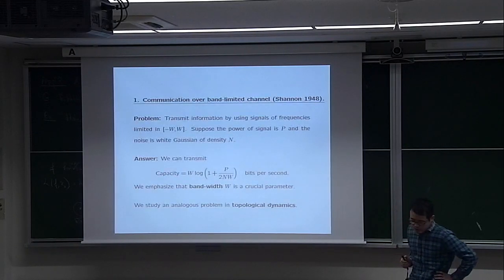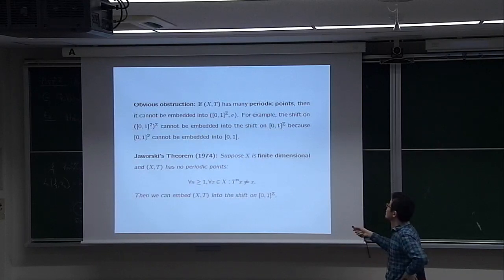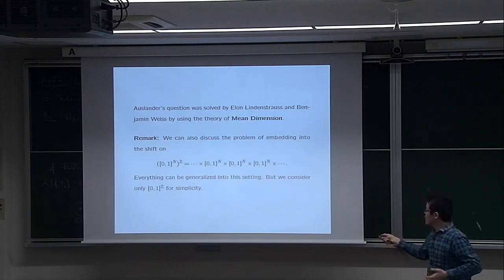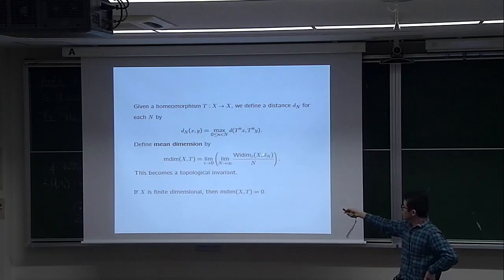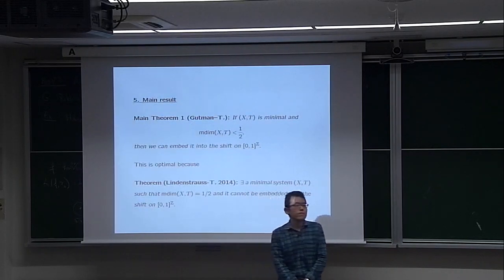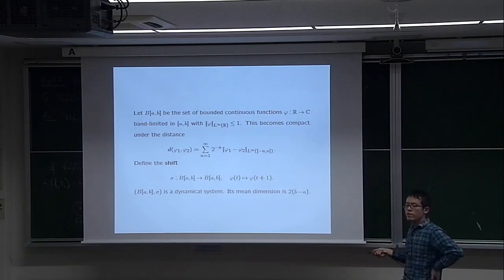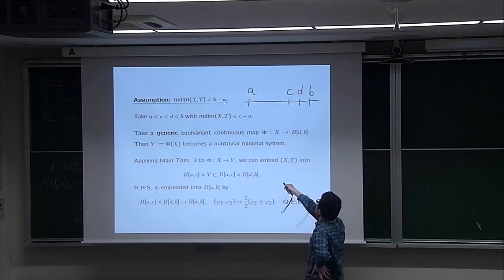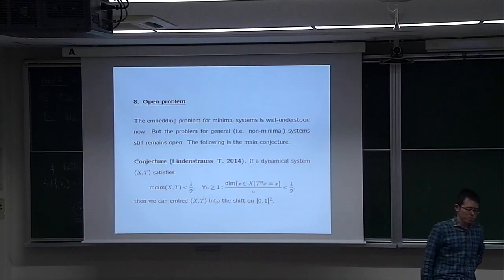Kyoto Univ. "How can we transmit dynamical systems by telephone?" Masaki Tsukamoto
The Second Meeting for GlobalMathNetwork
"How can we transmit dynamical systems by telephone?"
Masaki Tsukamoto (Dept. of Mathematics, Kyoto University)

127 Conference Room, Faculty of Sciences Building No.3, Kyoto University